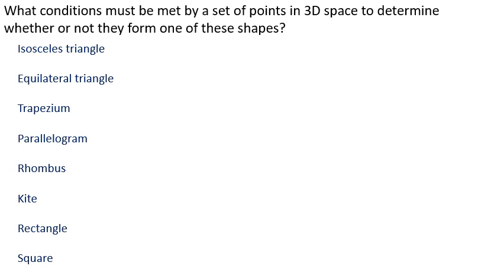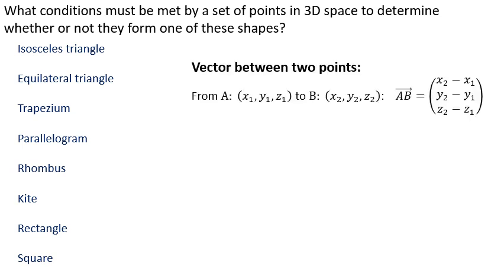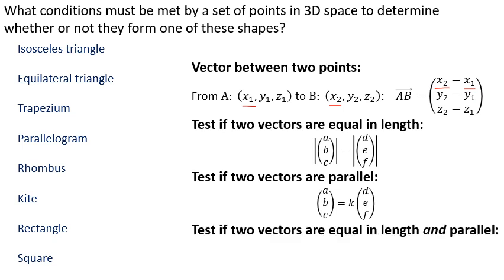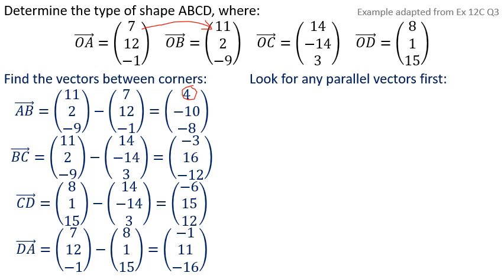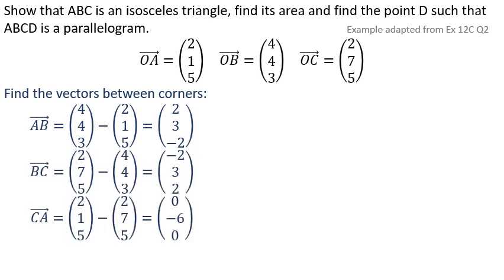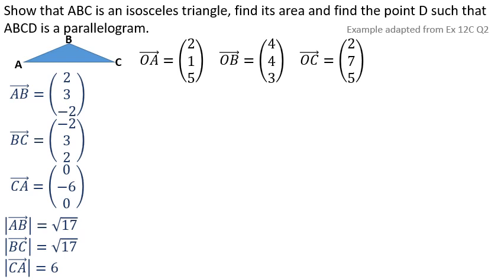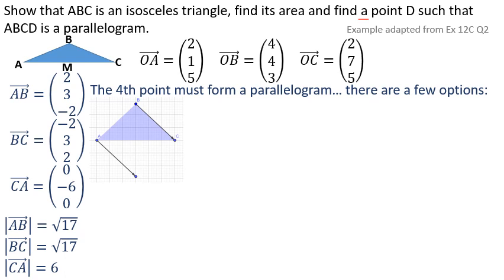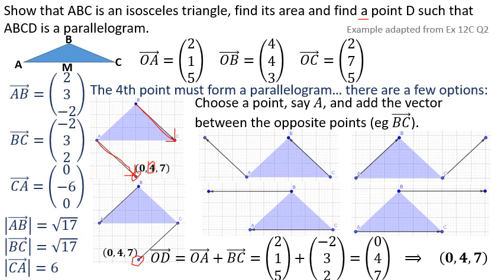3D Vectors for Geometric Problems (A-level Maths)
Explanation and examples for how we can use the basic manipulation of 3D vectors to solve geometric problems in 3D space.
Uploaded to support the remote learning of A-level Mathematics.